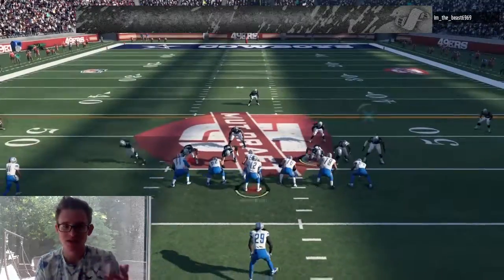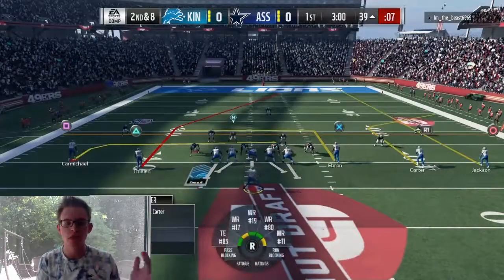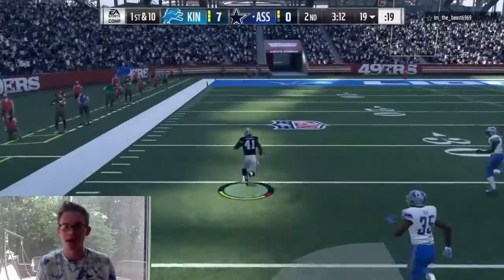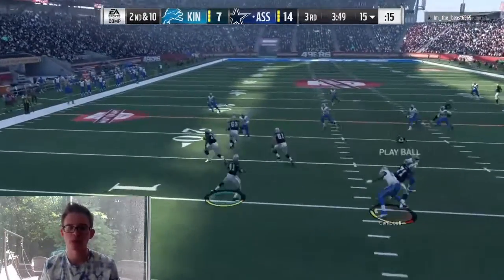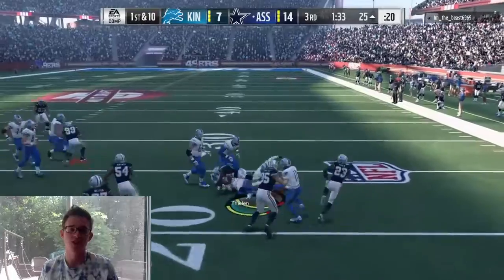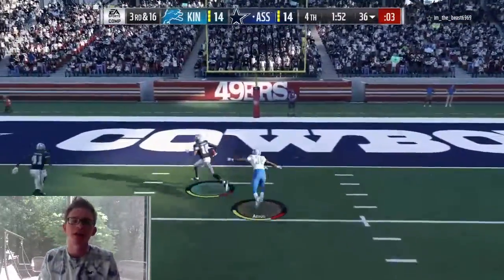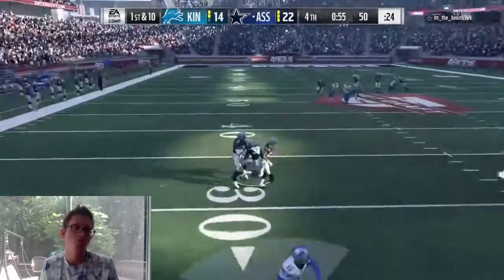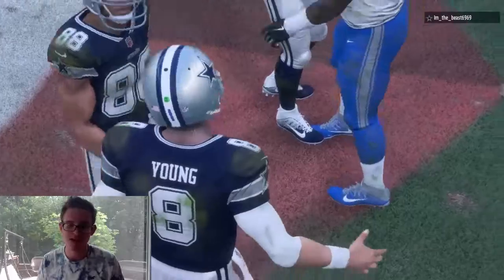YOU CAN’T TACKLE HIM!- HE’S A GLITCH- Madden 18 Draft Champions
This all NFC themed draft was a pretty good team!! His running back was impossible to take down!! Hope you enjoyed this madden 18 draft champions gameplay!